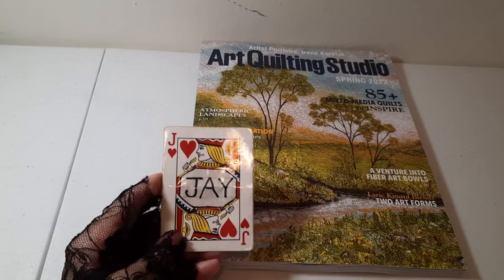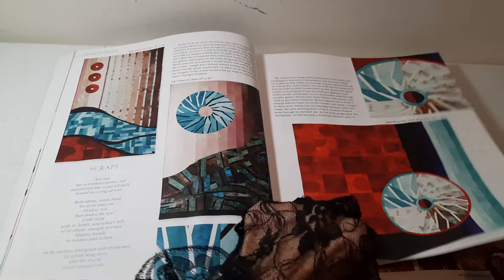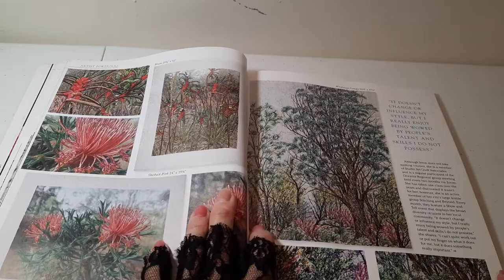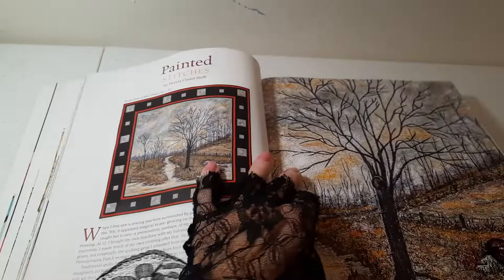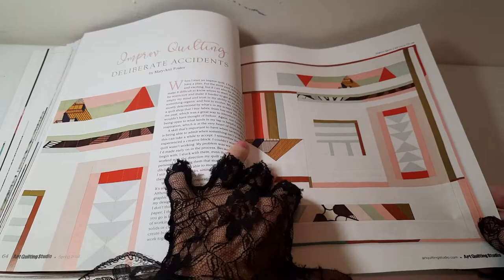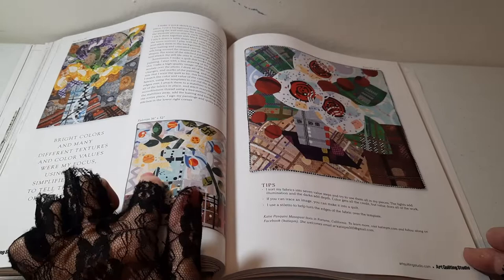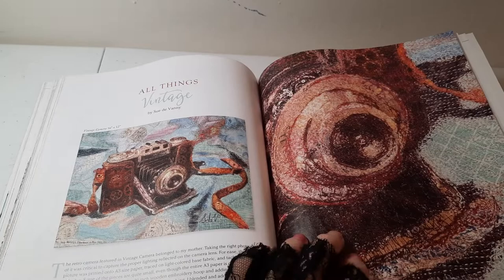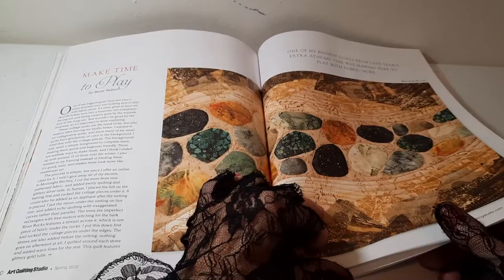Art Quilting Studio spring 2022 flip thru